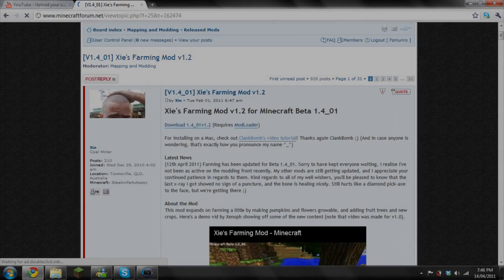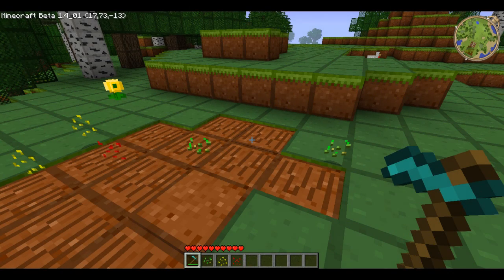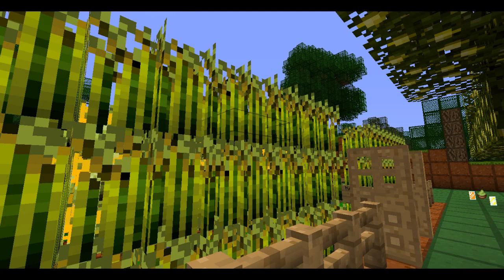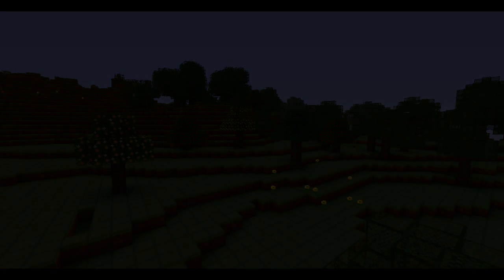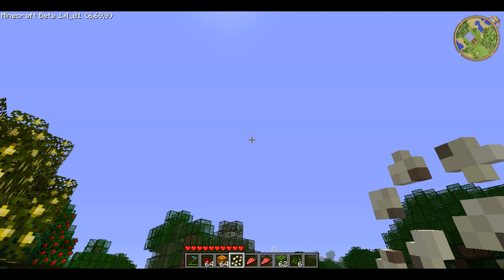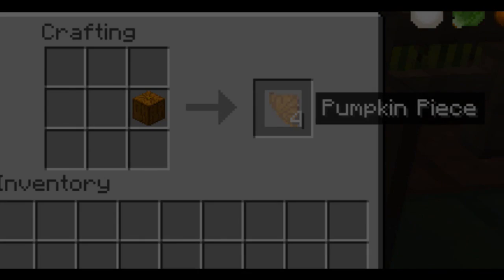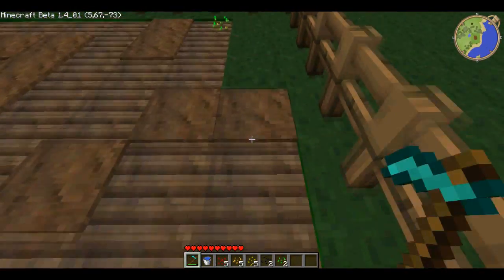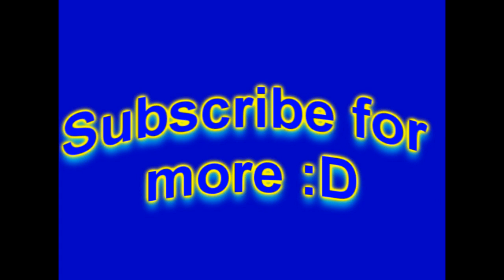Minecraft - Xie's Farming Mod review (In depth)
This video took me about 5 hours to make and it would take just 1 second to thumbs up :D

In this video, I show you guys all you need to know about Xie's Farming mod, which brings a total of 30 new items to minecraft.
 I recommend this mod to anyone who relies on farming in minecraft to keep their health up, or who enjoy the farming aspects.